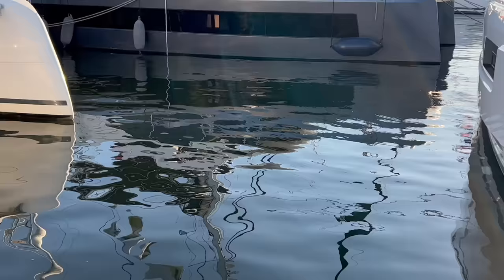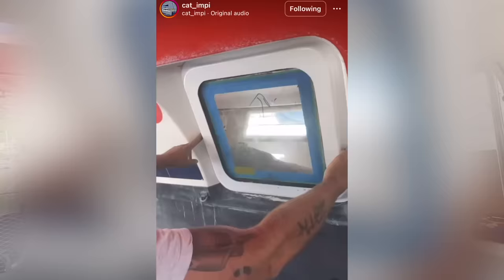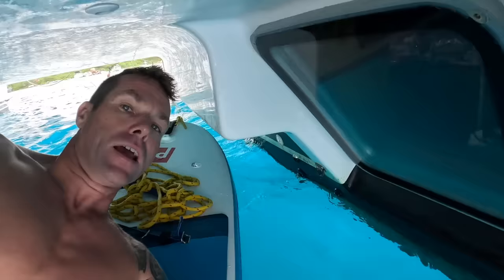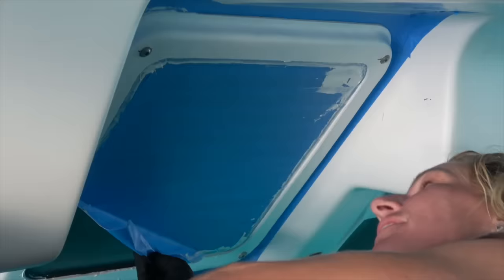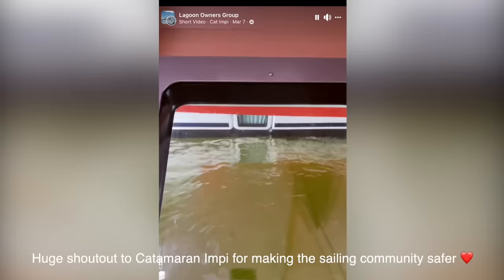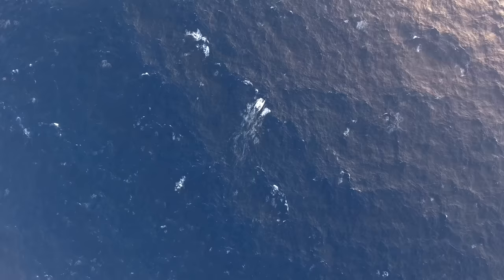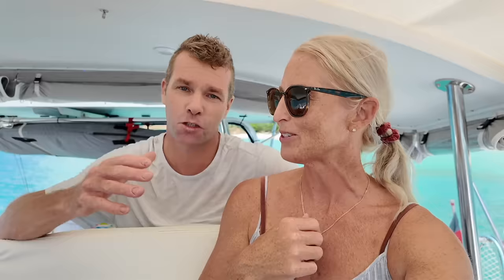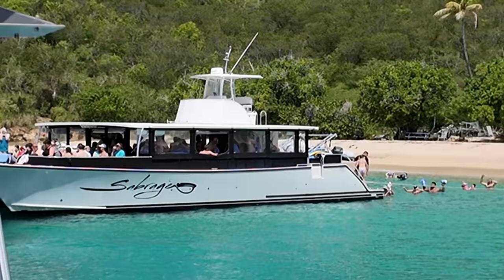this Deadly FLAW will SINK our Boat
Putting to sea is something we don't do lightly. We've said this before but Safety then Comfort (ie sleep) and finally Speed are our top priorities offshore. This "fix" ranks as #1.

LOVE THE VIDEOS?

Stay Wild, Stay Free,
Ben. Ashley. Willa. Bodhi.